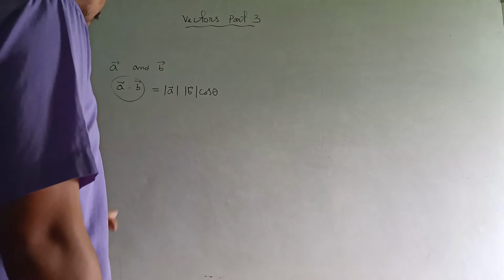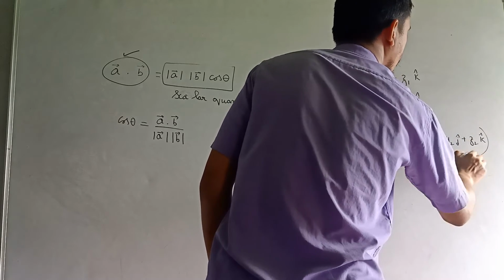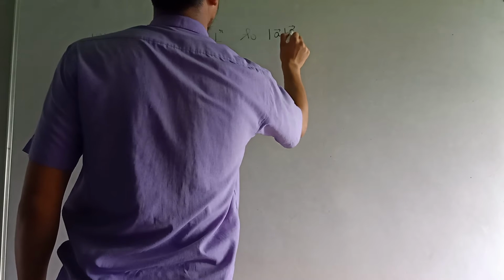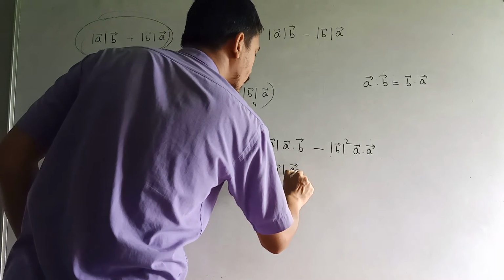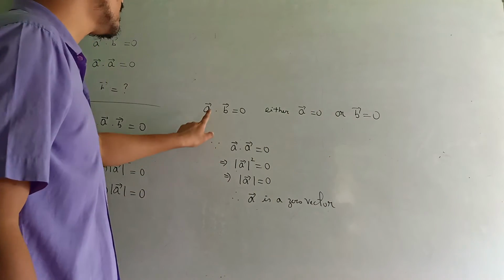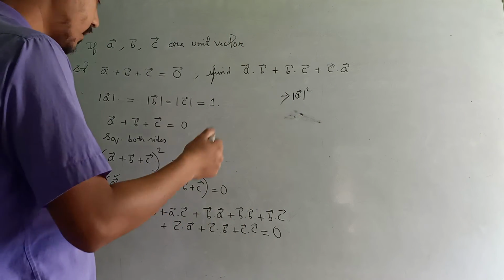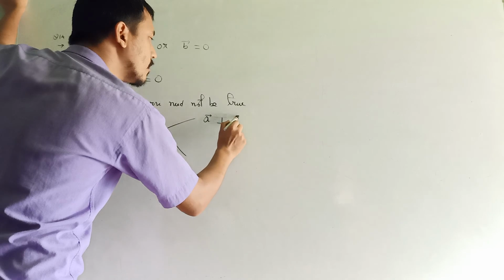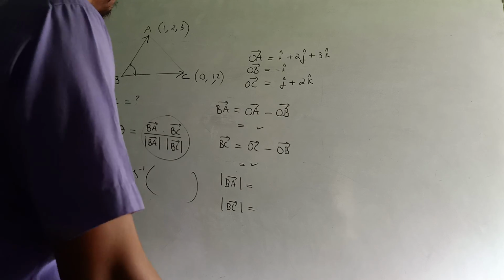NCERT Class 12 Maths, Chapter 10 "Vector Algebra" Video Part 3